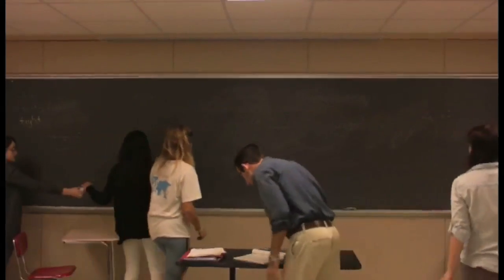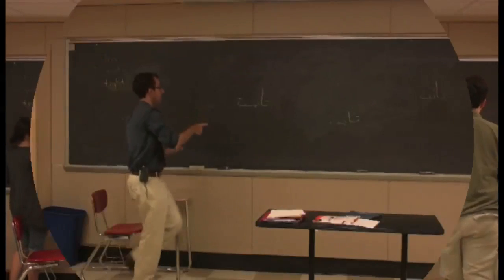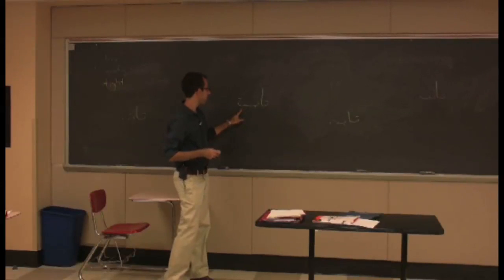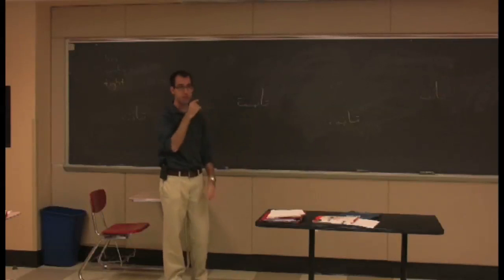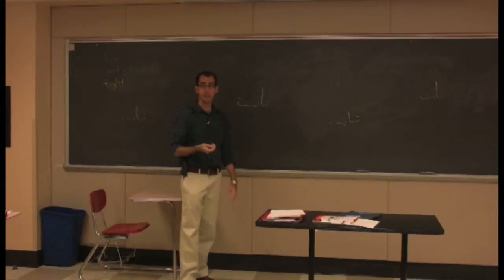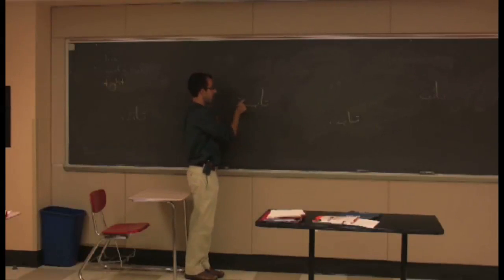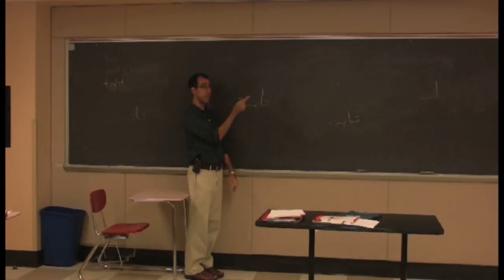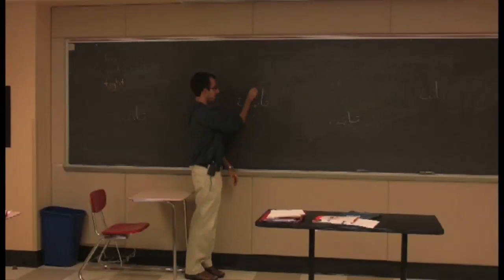Alif Baa - Unit 2.2 (Syrian)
ألف باء
 الوحدة الثانية: الجزء ٢

الإملاء
 تمرين٩: كتابة الحروف والتدرب على نطقها
 تمرين١١: الاستماع
 تمرين١٢: القراءة الجهرية
 تمرين١٣: ربط الحروف
 تمرين١٤: تفعيل المفردات